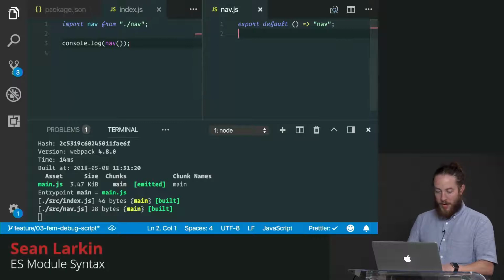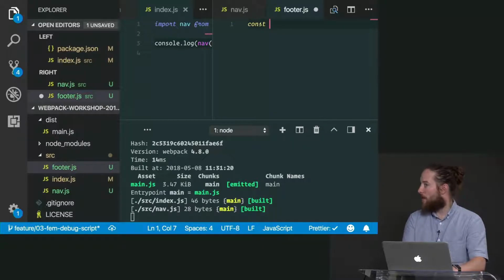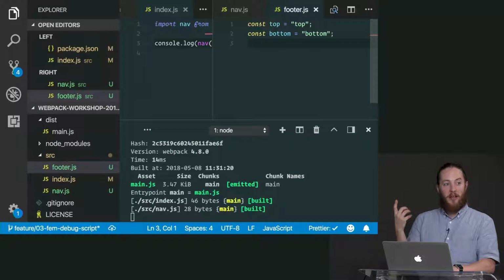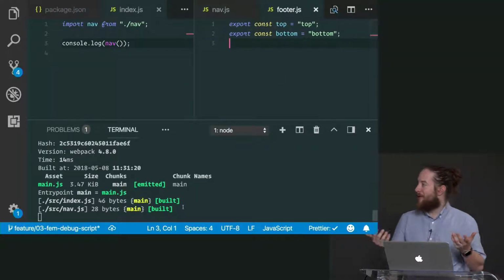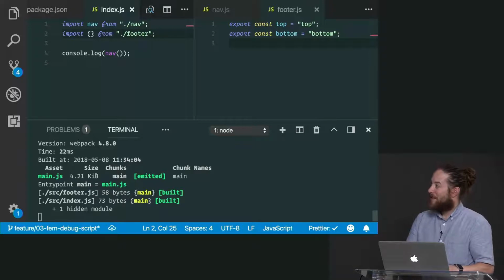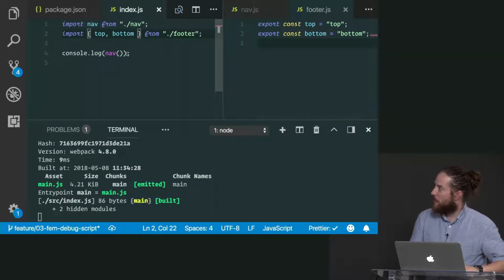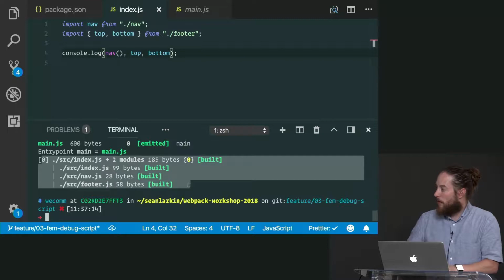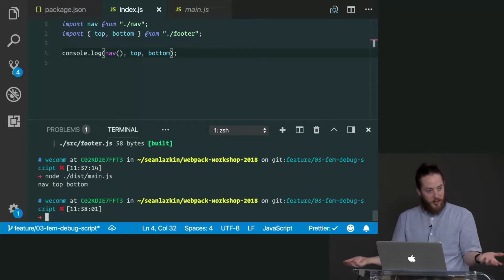Webpack Tutorials - 12 ES Module Syntax